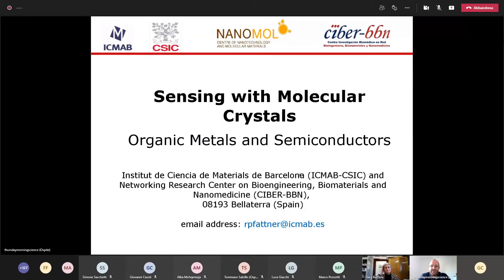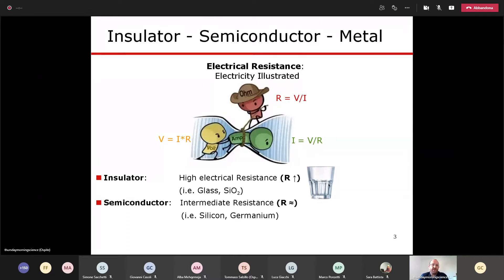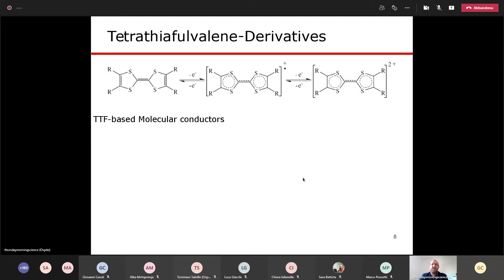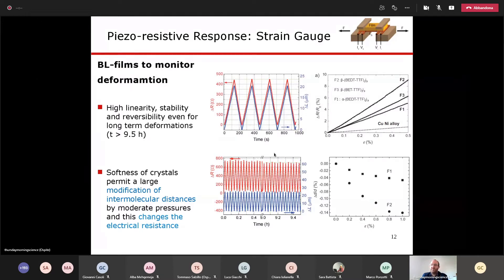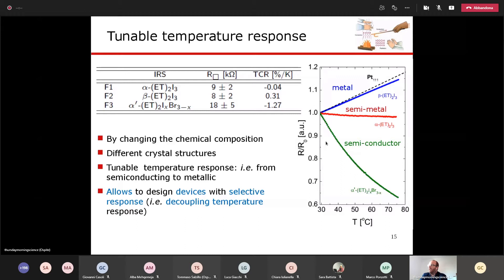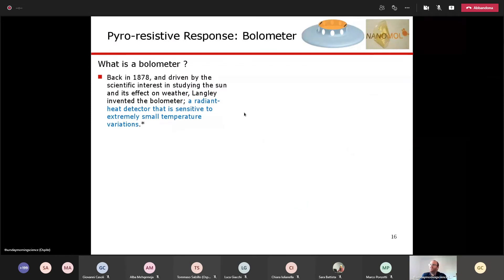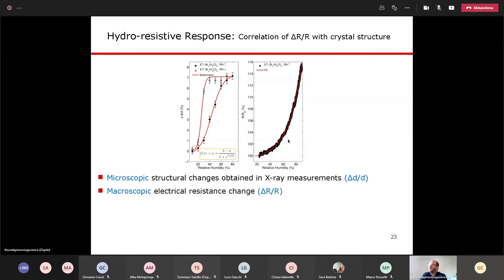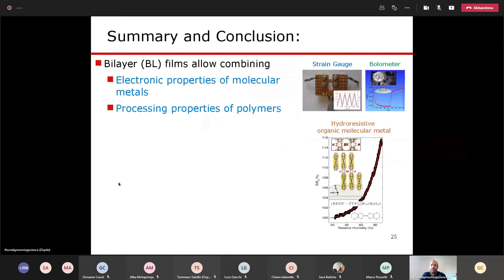Thursday Morning Science - 18/03/2021